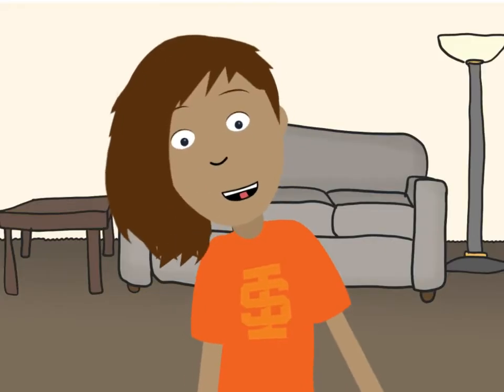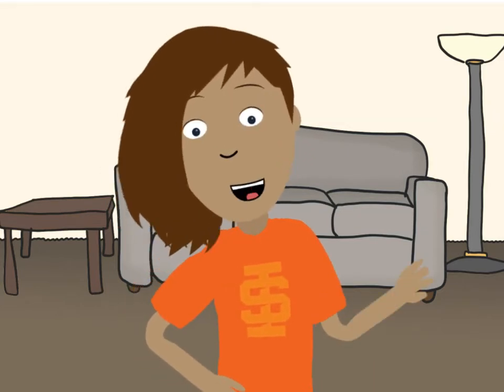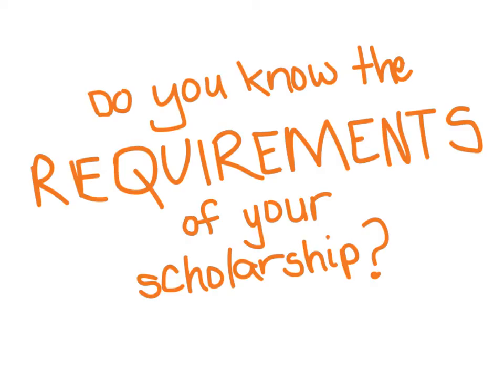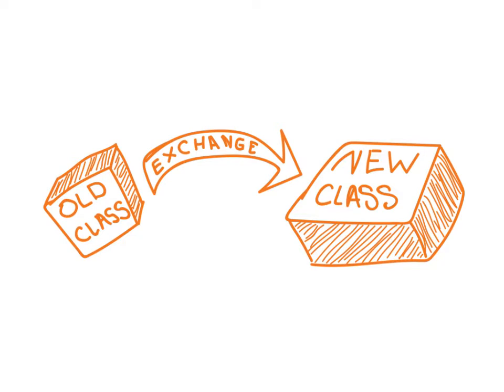What is "Add/Drop?"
Add/Drop is a great option that let's you make changes to your classes after the term starts. In this video we walk you through what it means, what the deadlines are, and how you use Add/Drop.